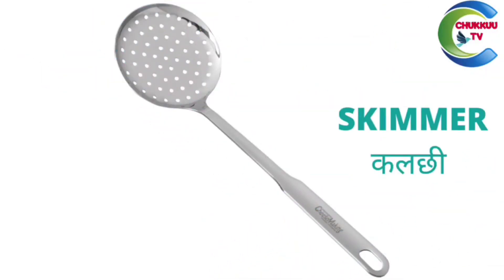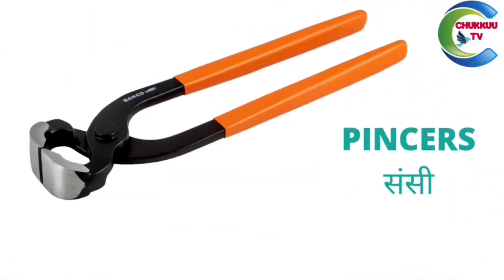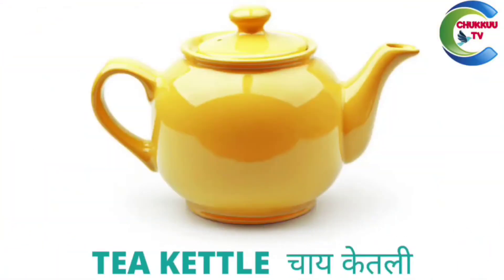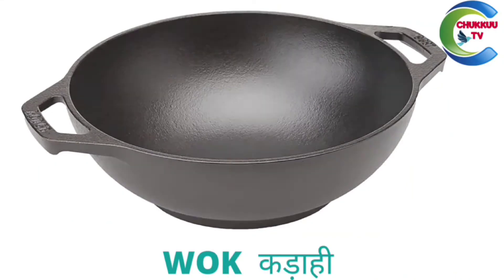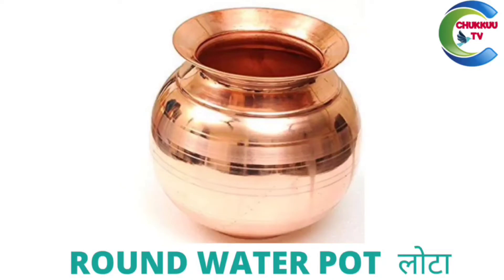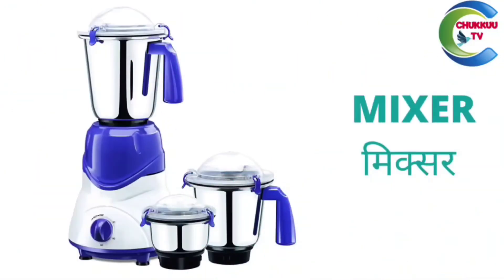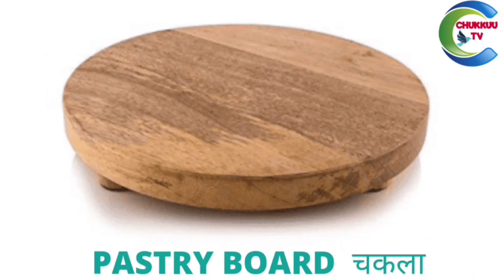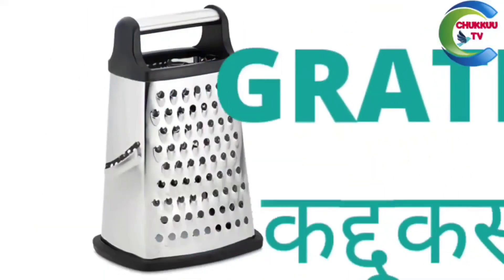KITCHEN UTENSILS NAME HINDI & ENGLISH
CHUKKUU TV | Nursery rhymes | kids education | kids entertainment | Phonics
Songs
This channel is for kids education with a lot of fun and entertainment.

Tags - kidstv, kidscartoon, cartoon channel, kidseducation, kidsfunny, kidsnursary, kidsrhythms, kidssong,